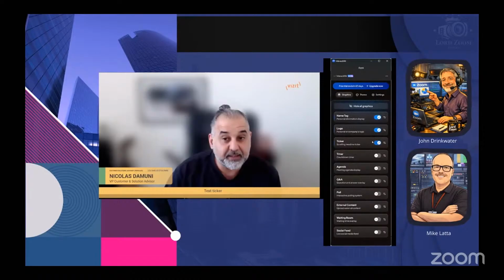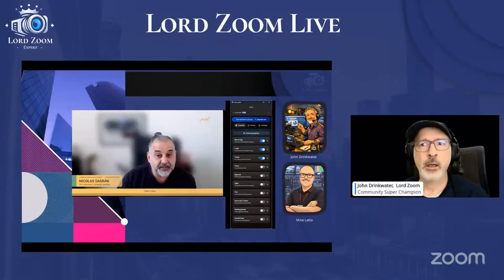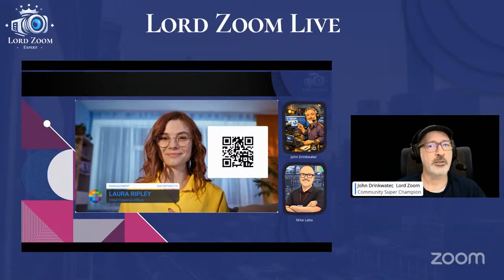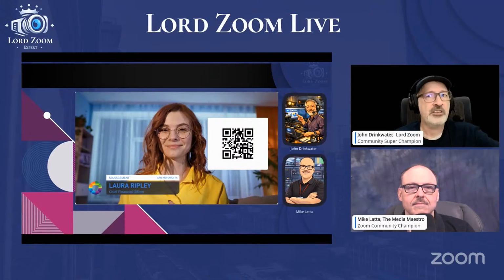Vizrt CaptivAIte / ZOOM - WOW